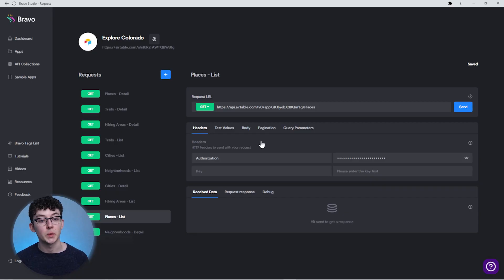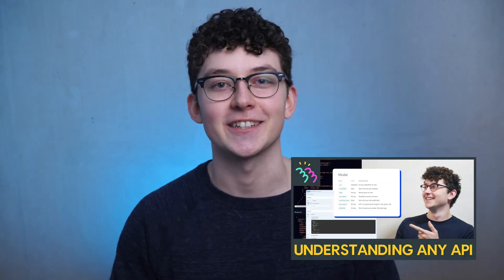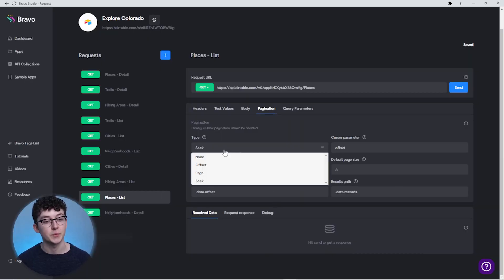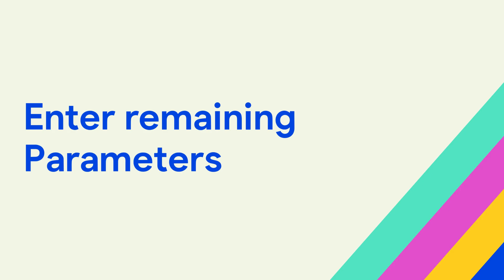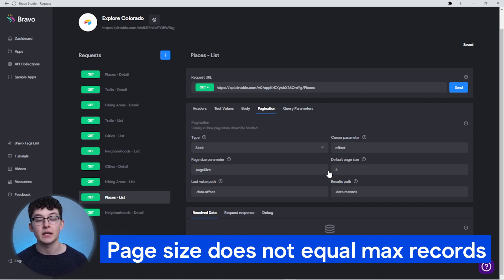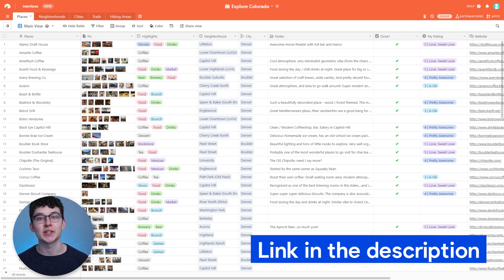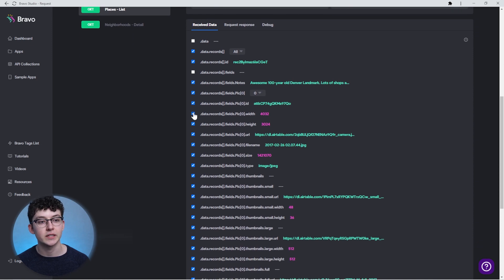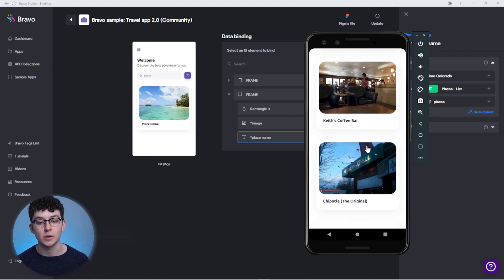What is pagination and why should I use it? Bravo Studio Tutorial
We recommend always using pagination if it is supported by your API. In this video Jonas will tell you about the benefits and how to set it up correctly in Bravo Studio.
Pagination allows you to get the “infinite scroll” look for your app.

This video is part of the series "Build it with Jonas" that will go live every other Tuesday at 17 h CET. In this series of videos, Jonas Scheid (Bravo Expert)  will be sharing with you all his knowledge around the no code App development process using Bravo Studio.

Timestamps:
0:00 Intro
0:36 Index
0:54 When should you use pagination?
1:31 Set up pagination in Bravo Studio
1:57 Pagination types
3:57 Remaining request parameters
4:44 Pagination example using Airtable
6:30 Outro